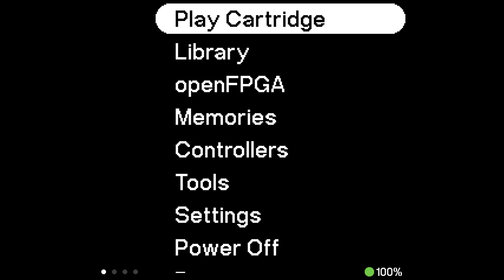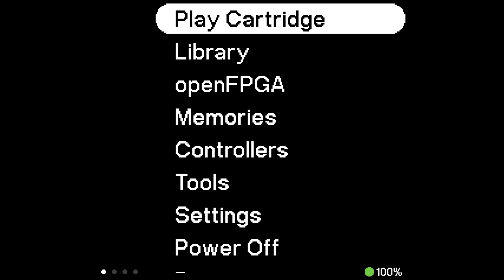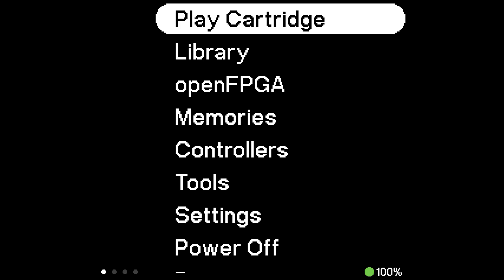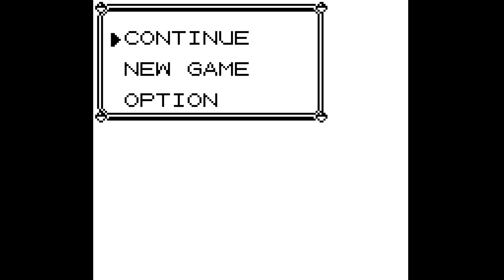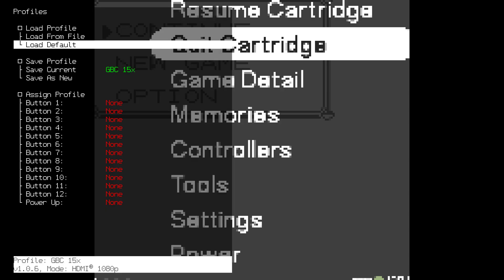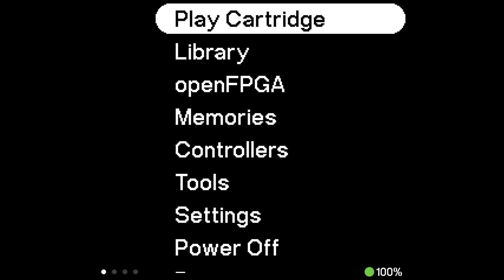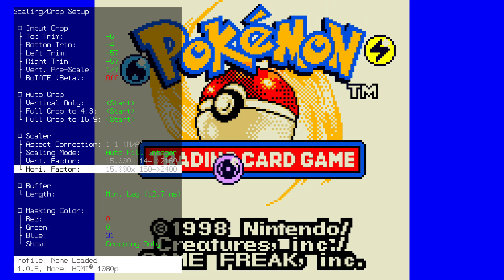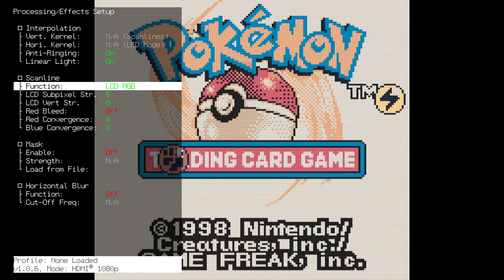RetroTINK-4K Optimal settings for Analogue Pocket - Authentic GameBoy Cartridges and Cores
You must update your Pocket to Pocket OS 2.0 to utilize integer scaling for cores.

This tutorial will teach you to make optimal profiles for the Analogue Pocket for the RetroTINK-4K. This video covers GameBoy Advance and GameBoy Color using both authentic carts and the OpenFPGA cores. You do not have to do this every time you play Analogue Pocket as profiles are already provided by the stock RT4K SD card.

Warning: If you want to use Pocket filters, do not follow this tutorial, you will not get good results.

I made another video about the other Analogue Pocket Handheld cores, please check that out if you are interested.

0:00 Intro
1:23 Authentic GameBoy Cartridge and the folly of coupling Pocket Filters with RT4K Profiles.
5:00 GameBoy Advance Authentic Cartridge
9:15 GameBoy Advance OpenFPGA Core
11:50 GameBoy Color Authentic Cartridge
15:10 GameBoy Color OpenFPGA Core